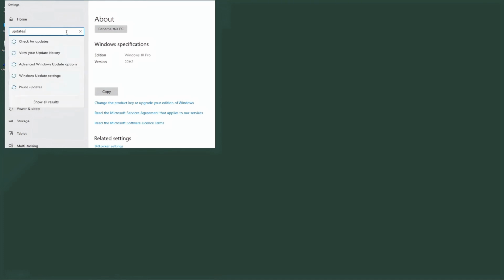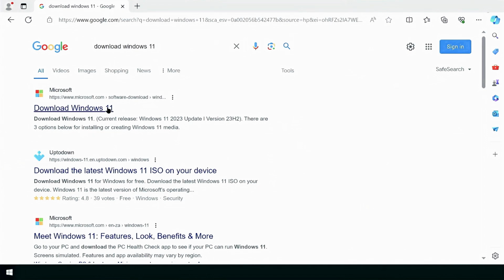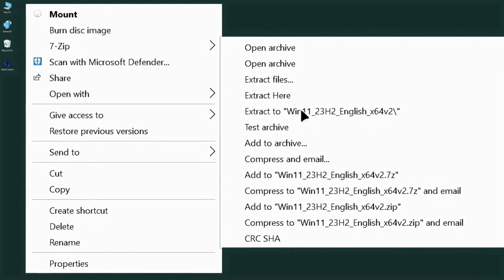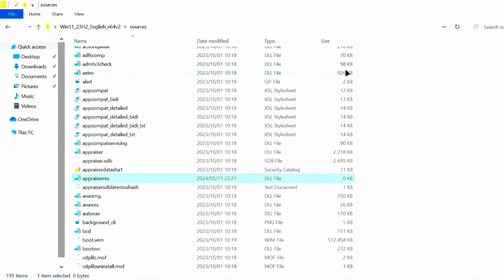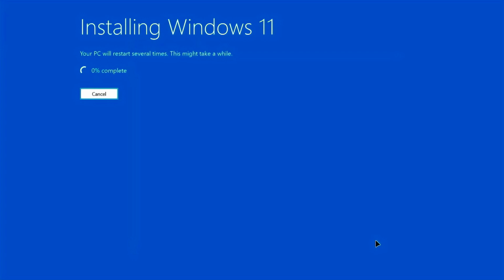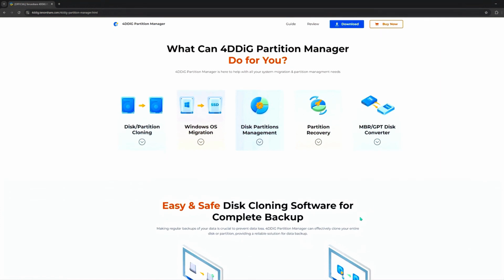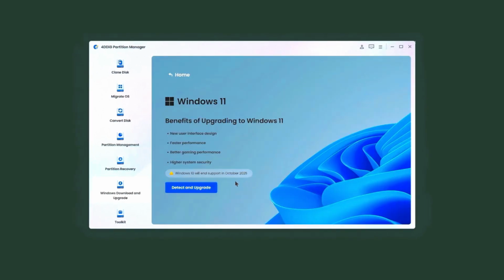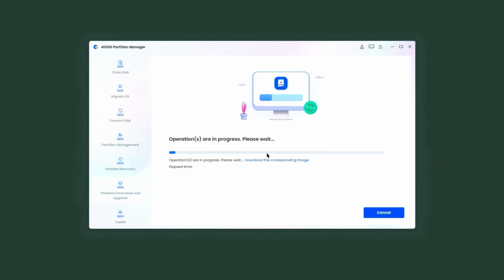How To Bypass Windows 11 Upgrade Requirements? | Install Windows 11 on Unsupported PCs - [TESTED]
If you've been eager to try out Windows 11 but find that your current PC doesn't meet the official system requirements, try powerful 4DDiG Partition Manager

📌Timestamps:
00:00 Intro
00:23 Method 1. Download Windows 11 ISO
02:25 Method 2. Use 4DDiG Partition Manager

📎Related Article:
7 Proven Ways to Fix Windows 11 24H2 Not Installing Issue

🔎Related Guide:
Bypass Windows 11 Upgrade Requirements

✅Details:
If you've been eager to try out Windows 11 but find that your current PC doesn't meet the official system requirements, you're in the right place. Today, we'll share two effective methods to help you install Windows 11 on unsupported PCs!

Method 1. Download Windows 11 ISO
As you can see the PC that I'm using here doesn't meet the Windows 11 system requirements. So I am gonna go to Microsoft website and download the Windows 11 I S O file. Then from here, you can just scroll down until you get to this section where you can download the Windows 11 disk image. Click on this dropdown menu and then select the Windows 11 multi edition ISO. Next, you need to select the product language, in here I gonna choose English United States then click on confirm. Then you'll get this option to download the 64 bit version of Windows. Once you have downloaded the ISO file on your computer, you can right click on this ISO file and extract it. Once it's finished extracting the files, open the sources folder and then you need to navigate to a file called appraiserres. Right click on it then click on open with, select notepad from that list, then click on okay. In here, select all of the text and delete all of that. Then click on file and save. Then reopen that folder and then run the setup application. Click on change how setup downloads updates to change our Windows downloads updates click on not right now, click on next. Then you'll need to accept the terms and then you'll be able to install Windows 11 on your computer. Hit install, here you go. Kind reminder, be sure to choose the language corresponding to the system, otherwise it may fail.

Method 2. Use 4DDiG Partition Manager
If you're looking for a more straightforward and reliable solution, I highly recommend 4DDiG Partition Manager, 4DDiG Partition Manager is a reliable Windows partition management tool. It can not only help you migrate Windows OS to SSD without reinstalling system, but also help you clone your entire disk or partition to upgrade disk. Moreover, it can help you resize, extend, split, create or delete partitions. Recently, it has added a new feature that you can upgrade Windows 11 beyond system limitations. First, go to the main interface of 4DDiG. Go to Windows download and upgrade. In here, select windows 11 upgrade, hit detect and upgrade button. In this page, it will shows some passed or not passed computer configuration. Hit next, you can choose the language you want, but it's best to choose the same language as the system, as choosing a different language may result in system data loss. Hit start upgrading, 4DDiG Partition Manager will automatically upgrade your system. It's as simple as that. After the process is completed, just follow the system instructions.